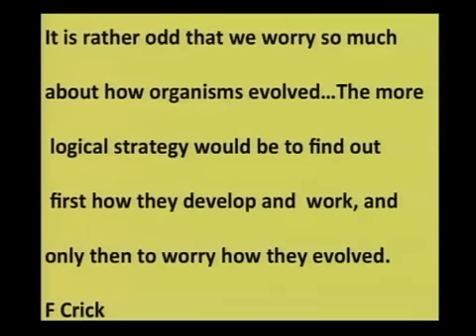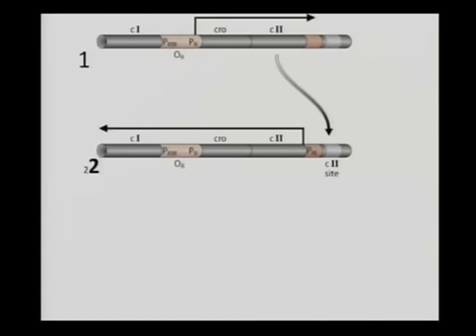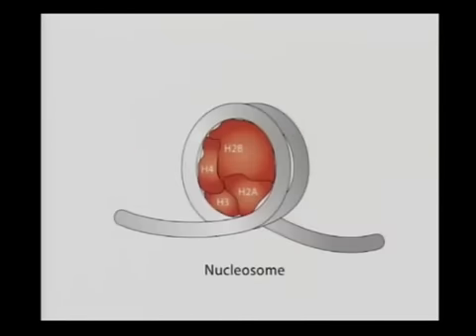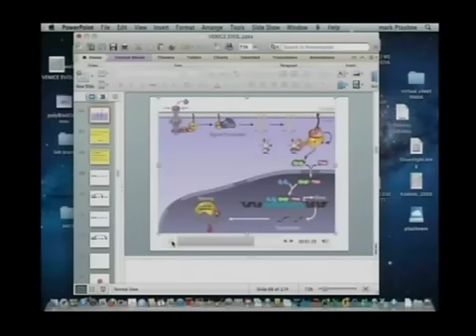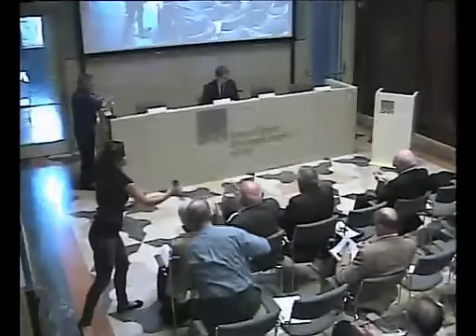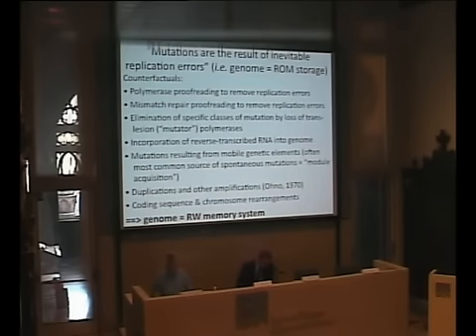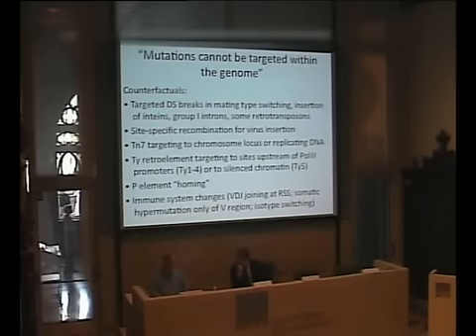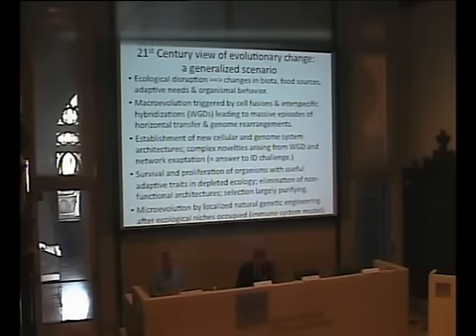International workshop on Evolution in the Time of Genomics - part 11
International workshop on Evolution in the Time of Genomics

7 — 9 May 2012 | Venice, Italy
Istituto Veneto di Scienze, Lettere ed Arti
Palazzo Franchetti

Mark Ptashne "Basic models tell us more than we can at first know" -Karl Popper

James Shapiro "Rethinking the (Im)possible"

Molecular evolution was born fifty years before the planned
Conference, with a seminal paper by Zuckerkandl and Pauling (1962)
which demonstrated that aminoacid changes in the globins followed a
molecular clock and could provide information on the phylogeny of
vertebrates and on the timing of their appearance on earth.

Principal themes and objectives of the event From changes in
aminoacids to changes in nucleotides, the molecular level has provided
an essential input into evolutionary investigations for the past
decades. More recently, the molecular level has moved from the genes
to the genome, so far mainly in the case of vertebrates (in which the
coding sequences only represent about 2% of the total). The
availability of full genome sequences has provided new possibilities
for investigators in the field and major problems can now be tackled
in a very precise way using bioinformatic tools. Indeed, an example of
this approach has been the recent solution (Bernardi, 2007)of a
twenty-year-old debate, that between neutralists and selectionists.
One of the major current debates concerns adaptive vs. non-adaptive
evolution. Random events in evolution were originally raised as a
fundamental problem by Jacques Monod in his famous book "Chance and
necessity". The problem has now been shifted to the genome level. A
preliminary discussion took place in October 2010 in a Meeting "Chance
and Necessity in Evolution" (Ravello, Italy; papers are in press in a
special issue of Genome Biology and Evolution). The proposed meeting
should go deeper into such a basic issue. While this will be one of
the main subject of the meeting in which different views will confront
each other (with Bernardi, Jarosz, Koonin, Ohta, Ptashne), other basic
topics in Genome Evolution will be addressed. Werner Arber, Hamilton
Smith (two Nobel Laureates) and George Church will discuss in depth
the results obtained so far "directing" evolution in microbial
systems, their interpretation and even the ethical issues raised.
Davidson, Gehring and Gojobori will deal with the evolution of
developmental processes; Martin, Saccone and Wallace with the
evolution of mitochondrial genomes; Okada and Shapiro with the impact
of mobile elements on genome evolution; Jeffreys and Saitou with
recombination and biased gene conversion; Bustamante, Felsenfeld,
Hartl and Haussler with regulation of gene expression and copy number
variation in the human genome. Last but not least, Emile Zuckerkandl
will recollect the beginning of Molecular Evolution.